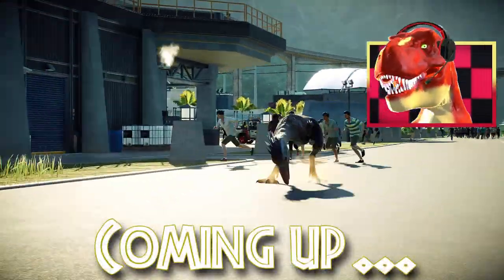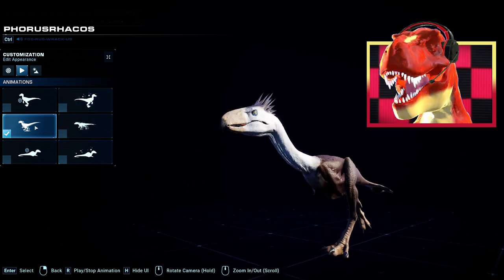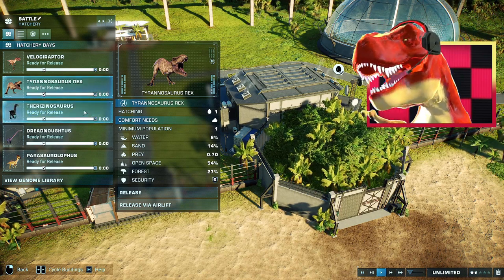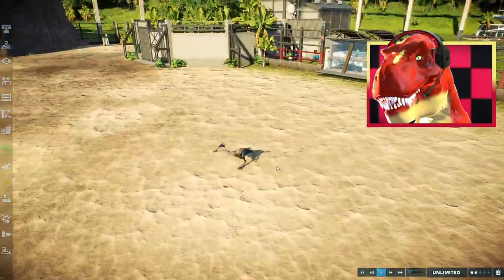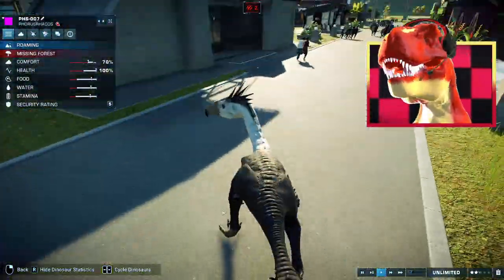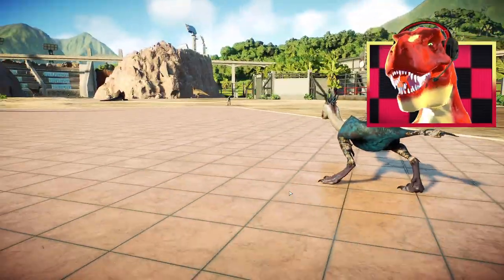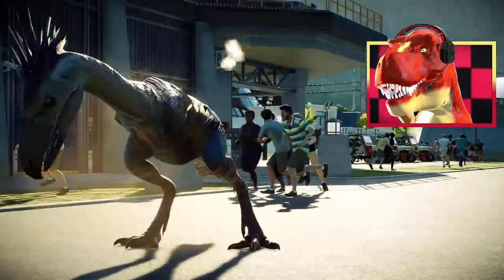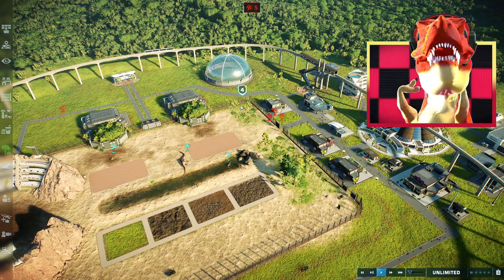TERROR BIRDS IN EVOLUTION 2!! | Cenozoic DLC Pack - Jurassic World Evolution 2 Mod Showcase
The Terror Bird (Phorusrhacos) is in Jurassic World Evolution 2!! In this showcasing episode, we go through the Phorusrhacos's new species mod skins, animations, release, battling, hunting, and breakout.